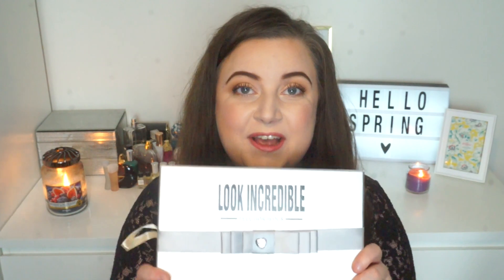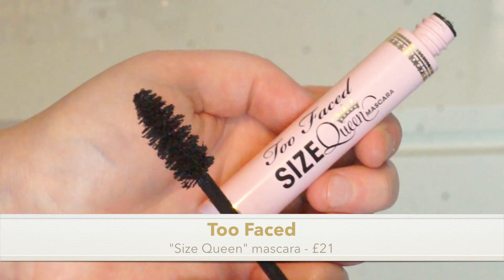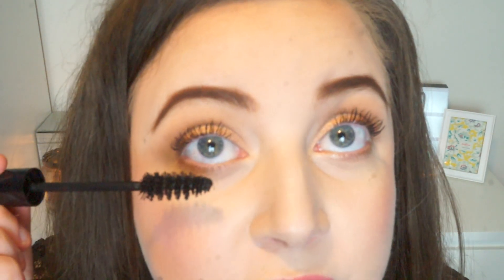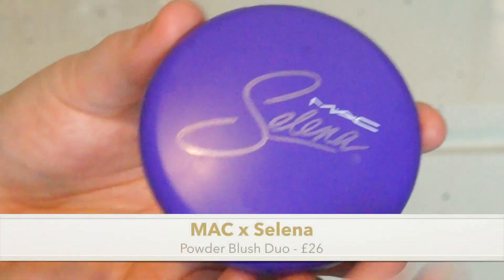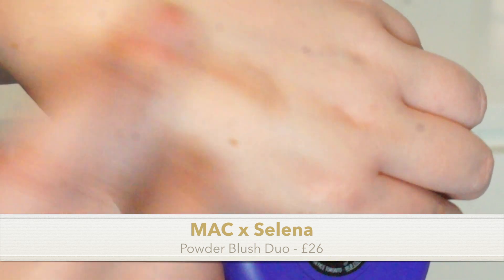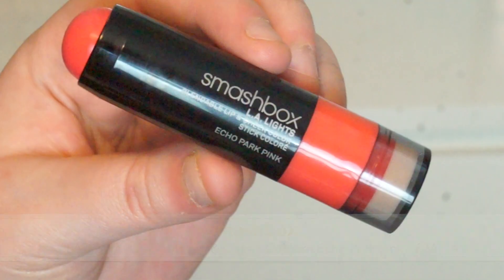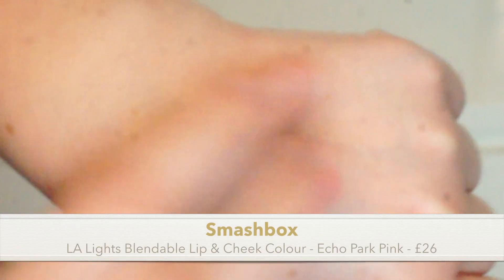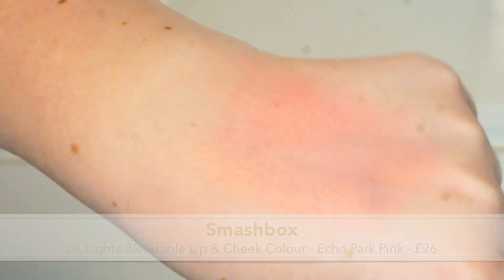Look Incredible DELUXE! | May 2018 Unboxing | KayleighMC